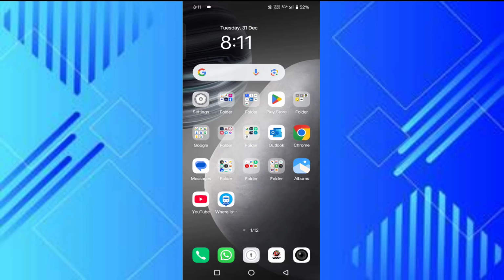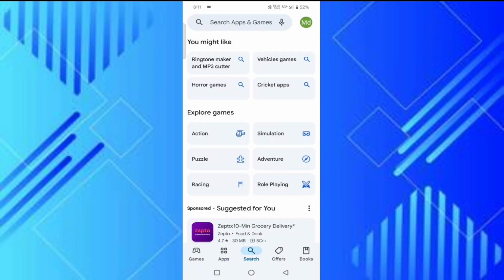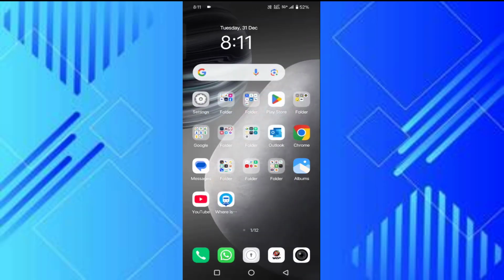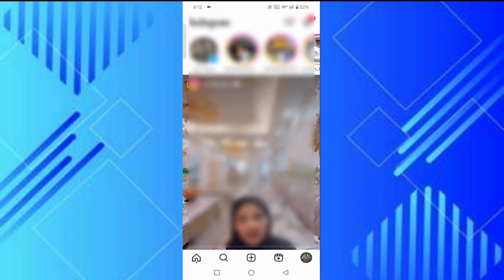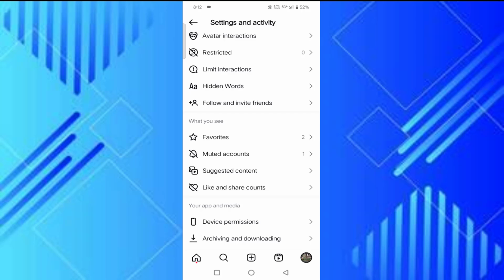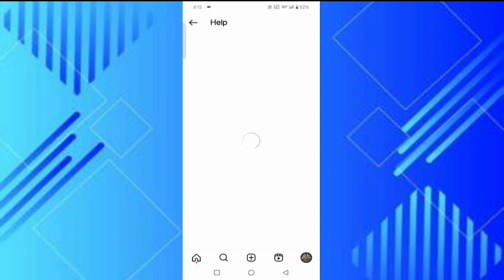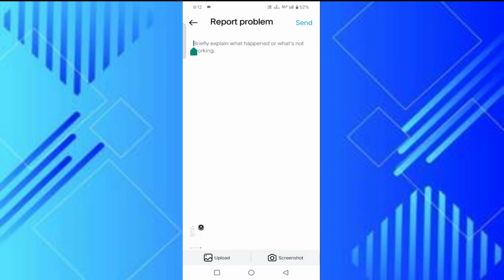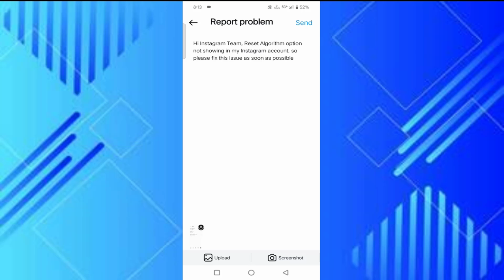How to fix Instagram Reset Algorithm Option Not Showing | Insta Reset Algorithm Not Showing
How to fix Reset Instagram Algorithm Option Not Showing | Instagram Reset Algorithm Not Showing | Instagram Reset Algorithm